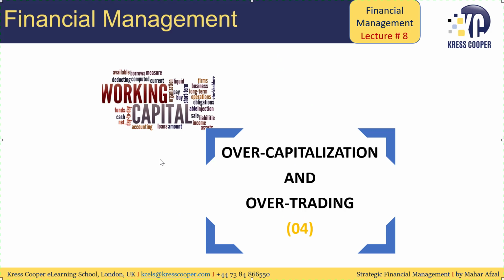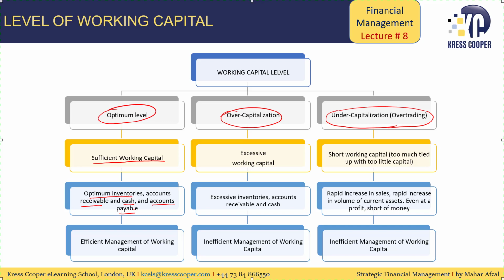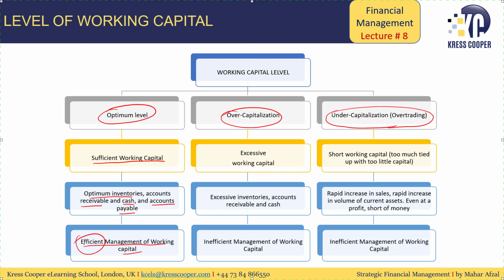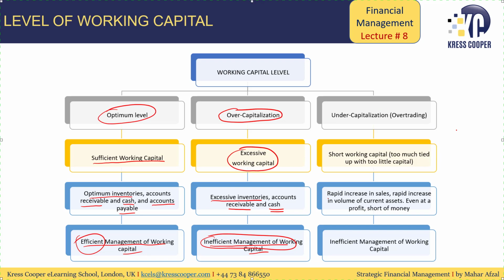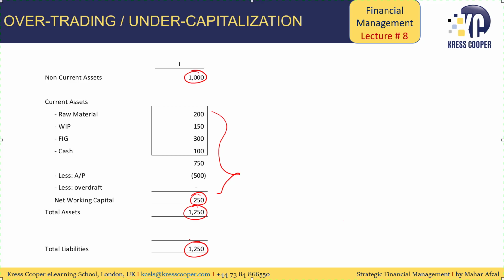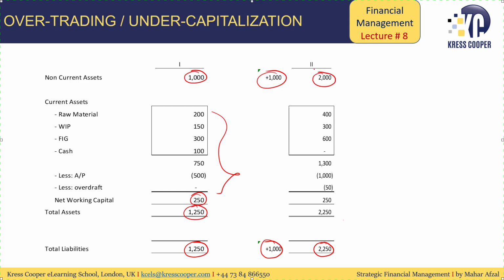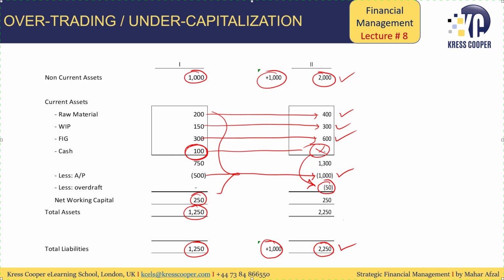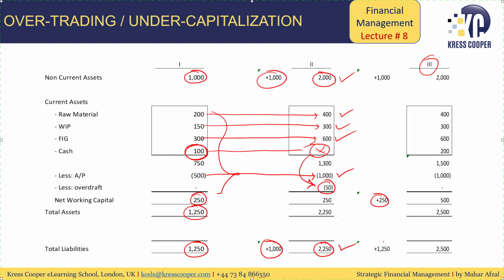"ACCA P4 & F9 (08) | Over-Capitalization, Over-Trading, & Financial Management | By Mahar Afzal"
Welcome to our ACCA P4 and F9 series! In this video, we delve into the critical concepts of Over-Capitalization, Over-Trading, and Financial Management — essential topics for anyone studying ACCA P4 (Advanced Financial Management) and F9 (Financial Management).In this essential ACCA tutorial, join Mahar Afzal as he unpacks critical concepts for aspiring finance professionals and ACCA students. Covering Over-Capitalization, Over-Trading, and Financial Management, this video is a valuable resource for students preparing for the ACCA P4 (Advanced Financial Management) and F9 (Financial Management) exams, as well as anyone looking to deepen their understanding of strategic financial practices.

What You’ll Learn:

Over-Capitalization: Discover what over-capitalization means, how it occurs, and the impact it can have on a company's financial structure and overall performance. Learn about the causes and consequences and how to avoid it in financial planning.
Over-Trading: Understand the concept of over-trading, which often arises from rapid business expansion without adequate financial support. We’ll discuss the risks it poses to cash flow and liquidity and how companies can prevent over-trading.
Financial Management Strategies: Gain insights into effective financial management practices that can help balance capital investment with sustainable growth, ensuring stability and financial health.

Who Should Watch:

This video is ideal for ACCA students preparing for their P4 and F9 exams, finance professionals looking to enhance their understanding of financial management challenges, and business students interested in mastering core finance concepts.

In This Video, We Will Cover:

Over-Capitalization: Learn what over-capitalization entails, why companies might face it, and the impact it has on profitability, stock valuation, and long-term stability. Mahar Afzal explains the signs of over-capitalization and how companies can assess and manage their capital effectively to avoid financial imbalance.

Over-Trading: Find out what over-trading means, how it is caused by rapid expansion, and the cash flow risks it poses. With clear examples, Mahar highlights the importance of balancing growth with liquidity and shares tips on how businesses can maintain healthy working capital without falling into over-trading.

Financial Management Best Practices: Mahar covers effective financial management strategies to ensure long-term sustainability and growth. From optimizing capital structure to managing cash flow, these insights will be especially useful for anyone aiming to manage finances in a complex business environment.

Why This Video MattersThese topics are essential for understanding the challenges and risks of financial management. By gaining insight into these issues, students can confidently approach their ACCA exams and professionals can develop practical skills for real-world application.

This video is designed for:

ACCA Students preparing for P4 and F9 exams
Finance and Accounting Professionals who want to refresh or deepen their knowledge of capital management strategies
Business Students looking to build a strong foundation in finance
Entrepreneurs and Managers interested in understanding financial risks and maintaining business Stabil.

Over-Capitalization and Over-Trading/Under-Capitalization